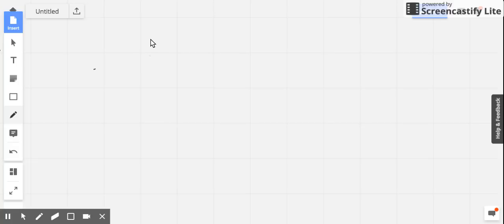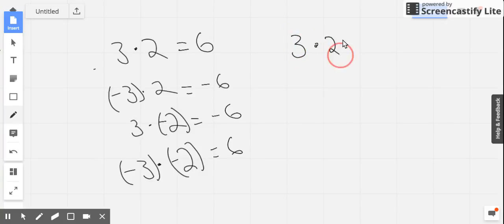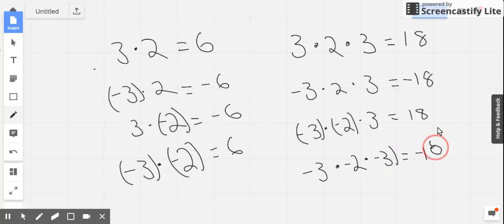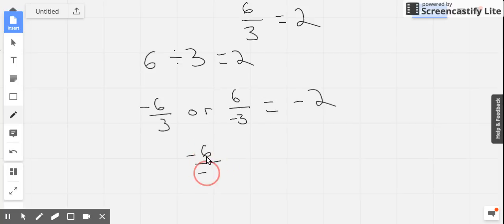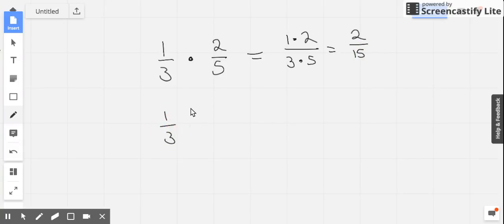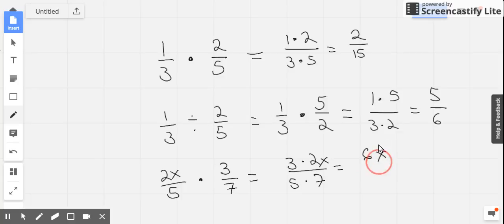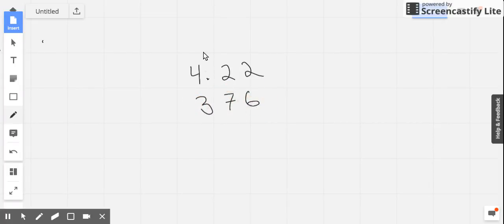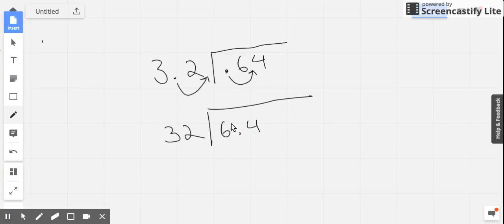AF8 Multiplying and Dividing Real Numbers